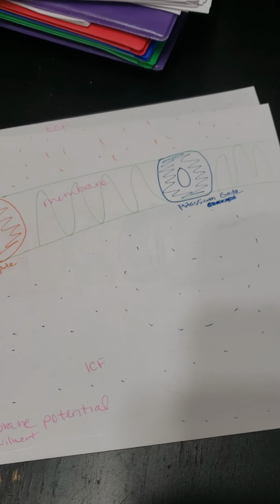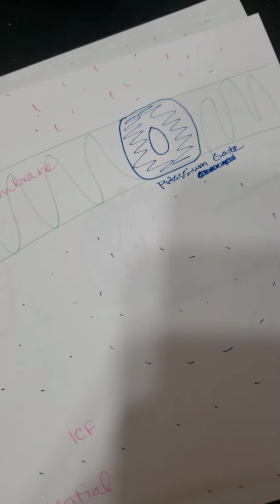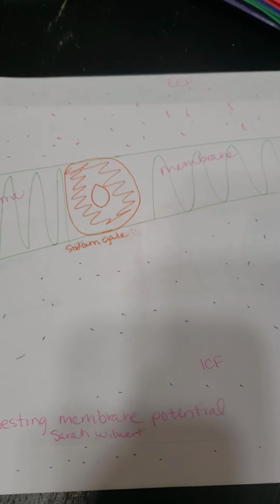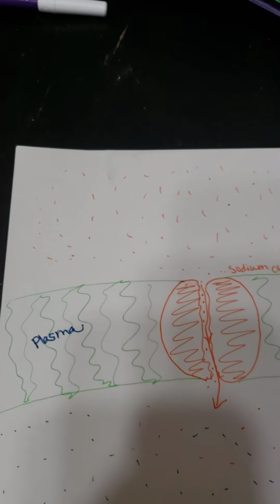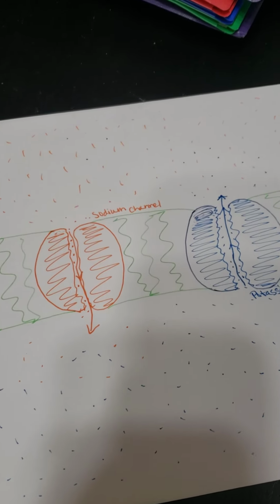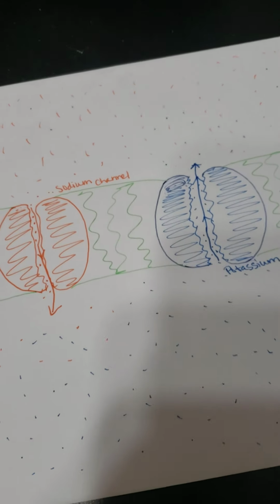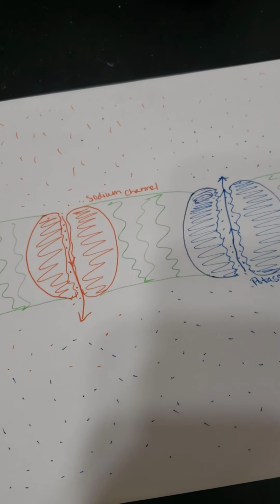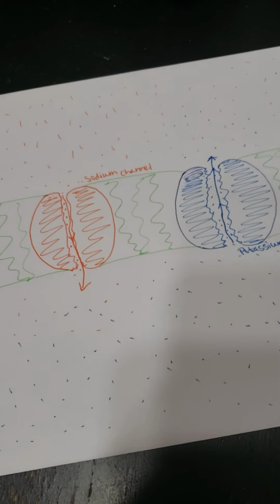Local, resting and action potentials